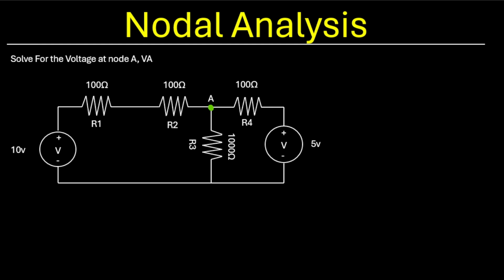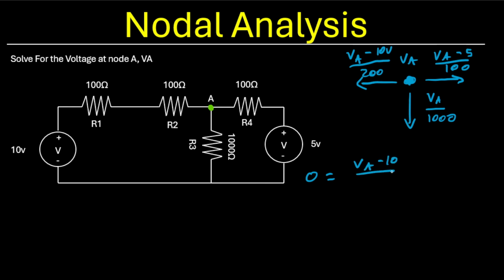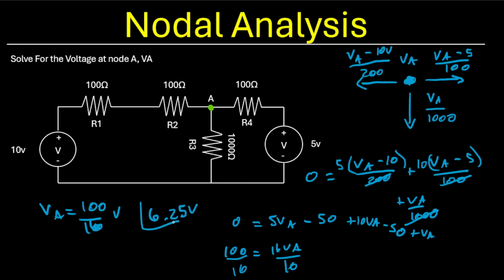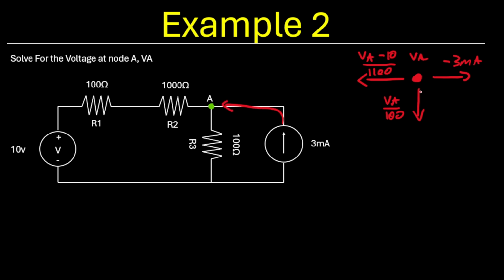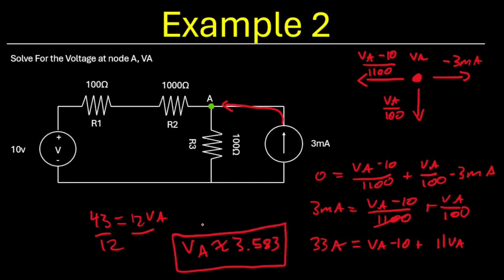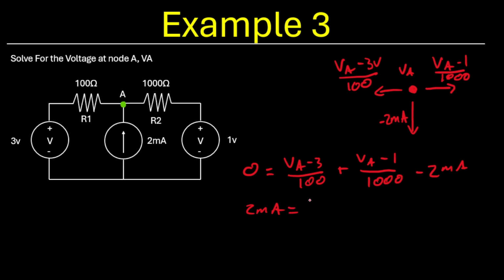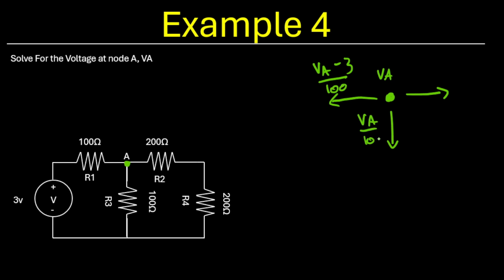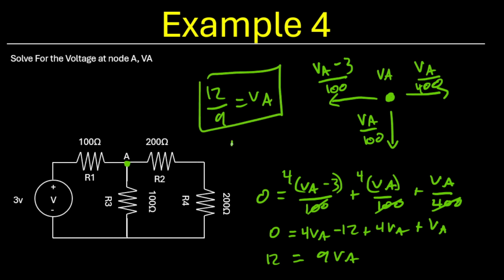Circuit Analysis I - Nodal Analysis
This Circuit Analysis video tutorial explains Nodal Analysis and works through several examples.

My Recommended Circuit Analysis Resources:

Circuit Analysis for Dummies

Beginner's Guide to Reading Schematics

Chapters:
0:00 -  2:24 Example 1
2:24 - 4:13 Example 2
4:13 - 5:50 Example 3
5:50 - 7:27 Example 4